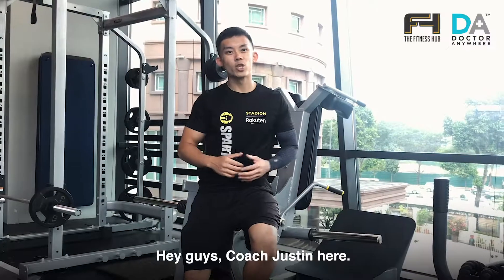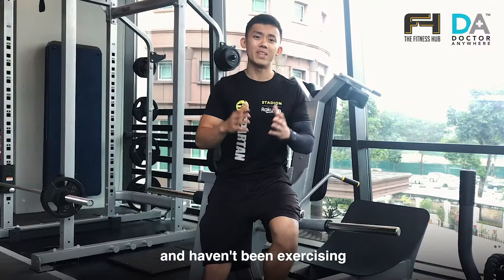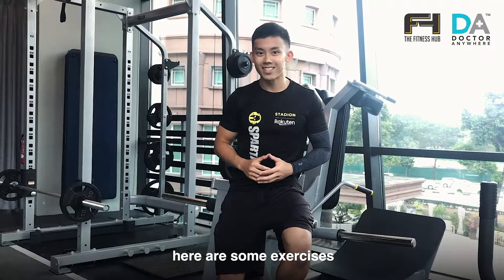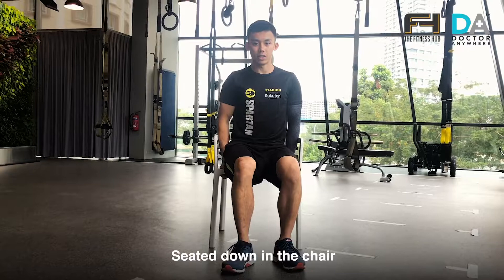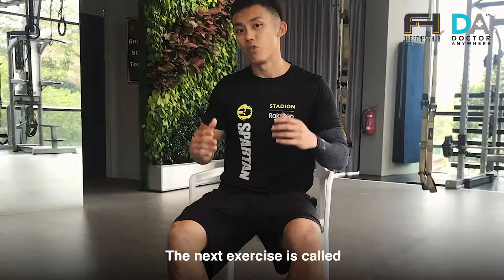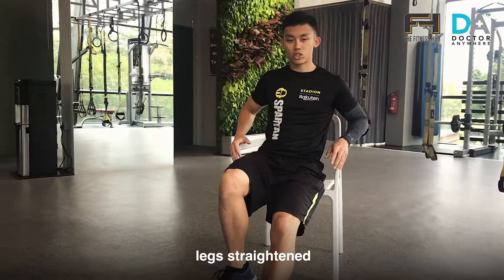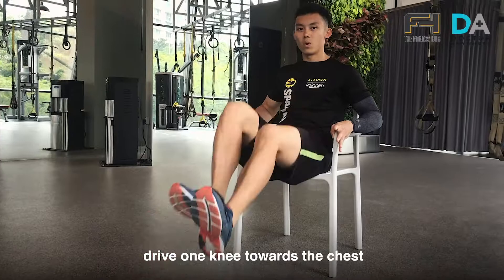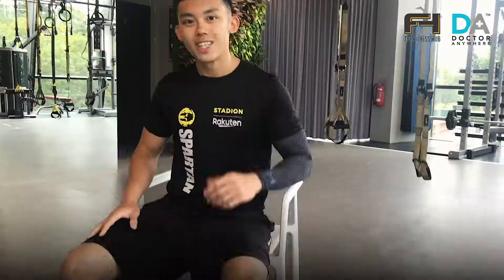Toning Exercises Without Leaving Your Chair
We've all had work days when the crunch time gets real, and we just can't leave our desk to workout at the gym. Coach Justin of The Fitness Hub shows us 2 simple toning exercises that you can do in 5 minutes, all without leaving your chair.

● Dips: 8-12 reps | 3 sets
Works your: chest, triceps, and front shoulders

● Bicycle crunch: left + right = 1 rep, perform 8-12 reps | 3 sets
Works your: abs

*SAFETY NOTE* make sure that you use a firm and stable chair to perform the exercises. DO NOT use an office chair with wheels!
Consult a qualified GP anytime, anywhere.